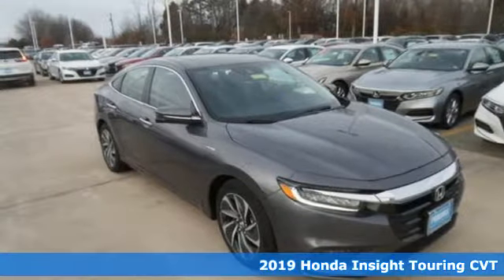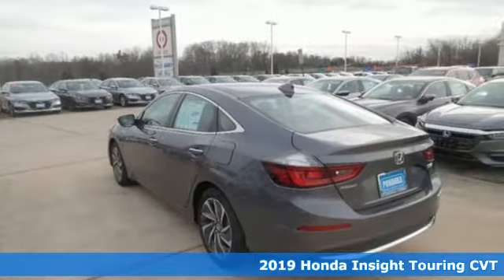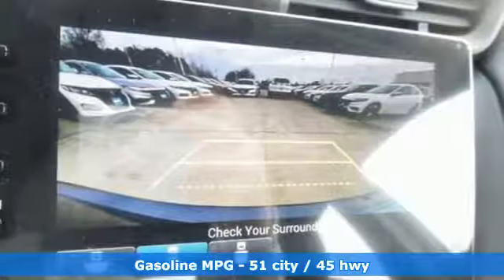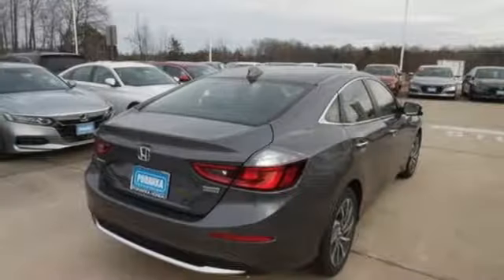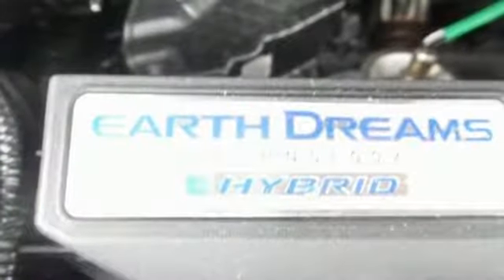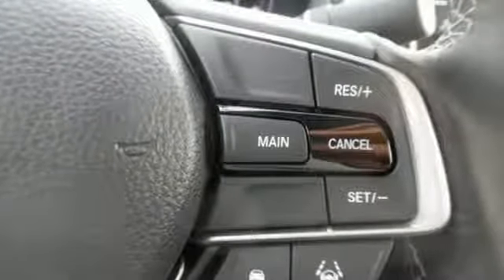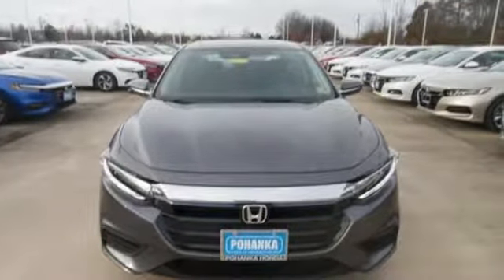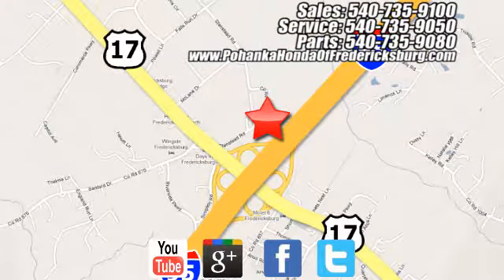New 2019 Honda Insight Fredericksburg VA Richmond, VA FKE014654 - SOLD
Year: 2019
Make: Honda
Model: Insight
Trim: Touring
Engine: 1.5L I4 SMPI Hybrid DOHC 16V LEV3-SULEV30
Transmission: CVT
Color: Gray
Interior: black
Stock #: FKE014654
VIN: 19XZE4F95KE014654
modern steel metallic 2019 Honda Insight Touring FWD CVT 1.5L I4 SMPI Hybrid DOHC 16V LEV3-SULEV30 1.5L I4 SMPI Hybrid DOHC 16V LEV3-SULEV30, CVT.brbrRecent Arrival! 51/45 City/Highway MPGbrbrbrAll prices exclude taxes, title, license, and dealer processing fee of $699.00. Published price subject to change without notice to correct errors or omissions or in the event of inventory fluctuations. All features not on all vehicles. Vehicles shown are for illustration purposes only. MPG is based on 2017 EPA mileage ratings. Use for comparison purposes only. Your mileage will vary depending on driving conditions, how you drive and maintain your vehicle, battery-pack (hybrid only) and other factors.

Address:
60 South Gateway Drive